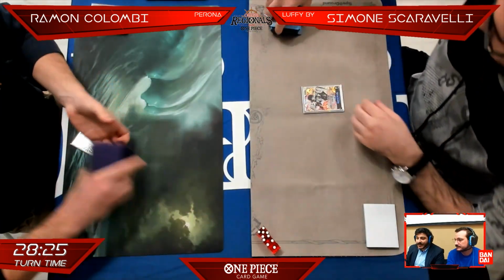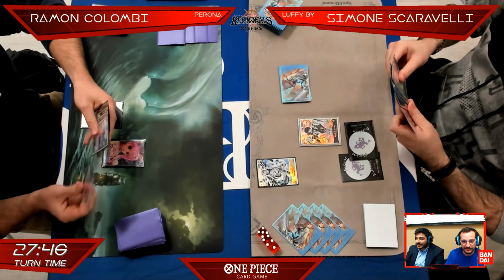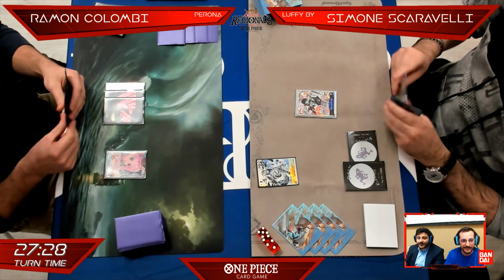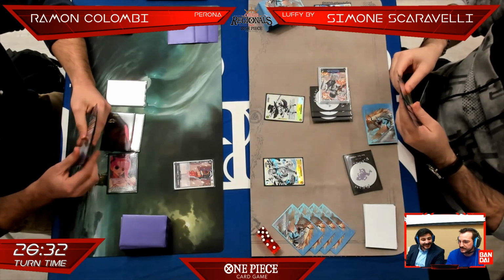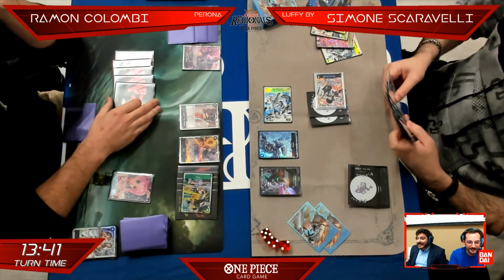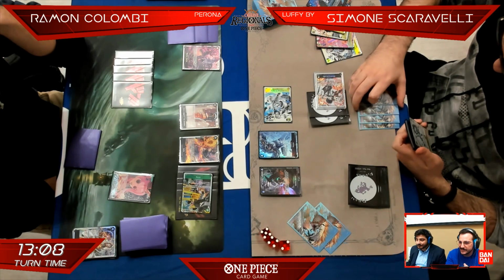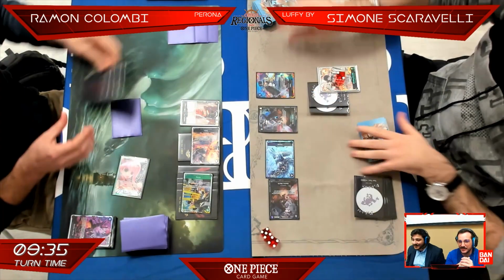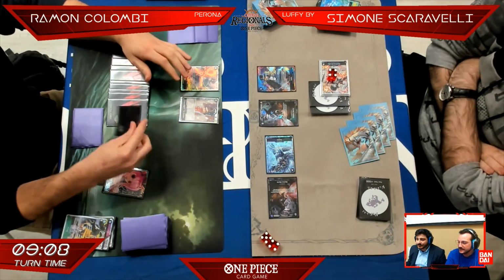Regional One Piece Bologna 9-10 Novembre 2024 Feature Round 4 Ramon Colombi Vs Simone Scaravelli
Rivivi gli incontri del Regional di One Piece Trading Card Game di Bologna
9-10 Novembre 2024